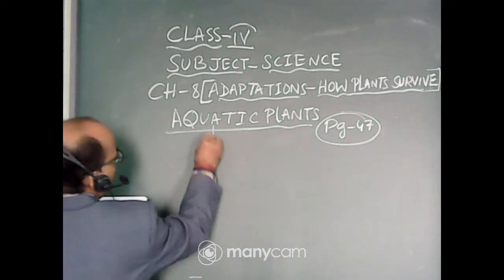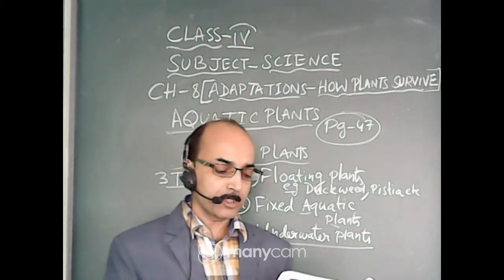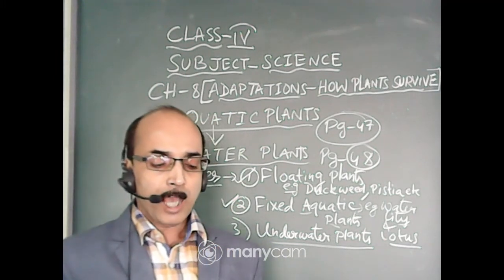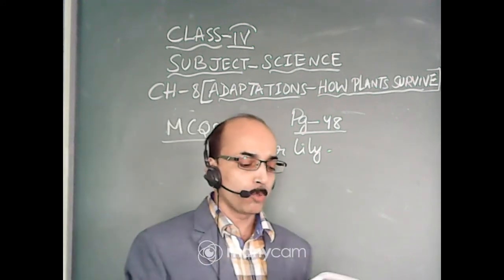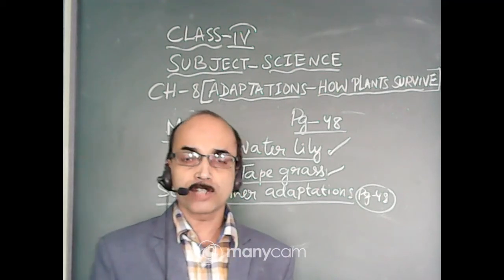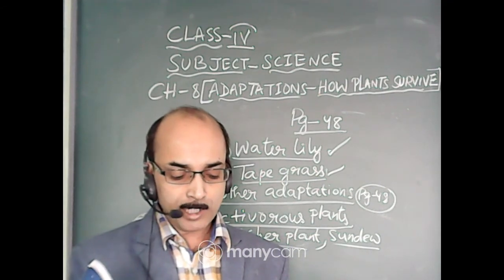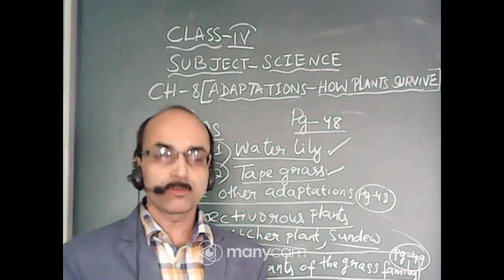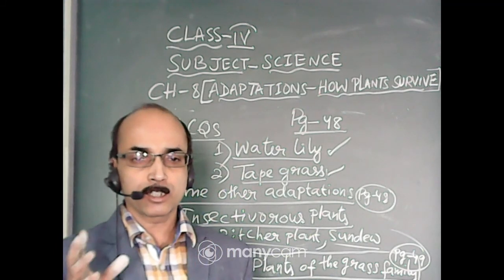CLASS:- IV SCIENCE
TOPIC:- CH-8(ADAPTATIONS--- HOW PLANTS SURVIVE)